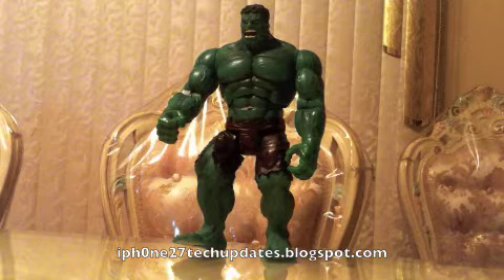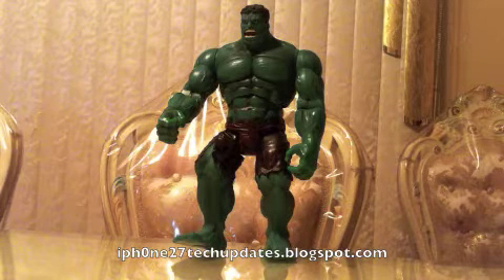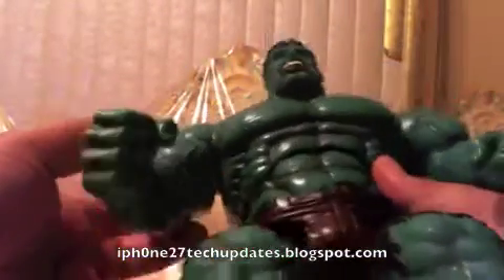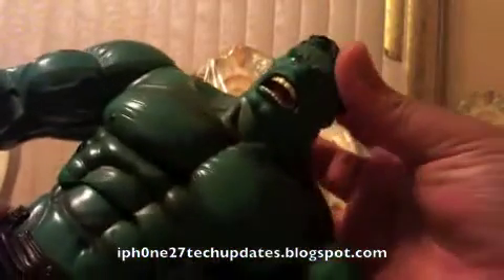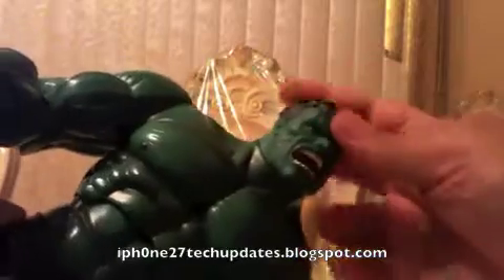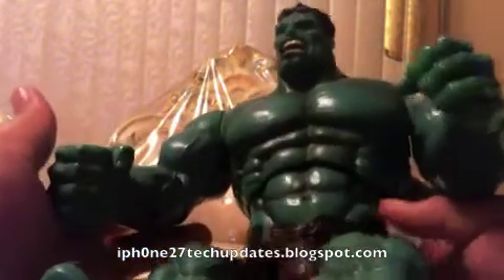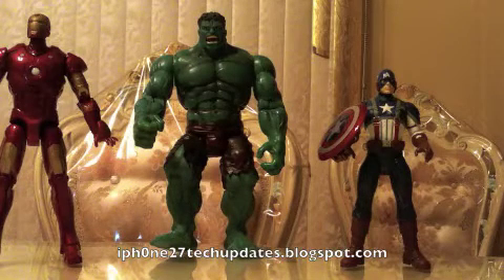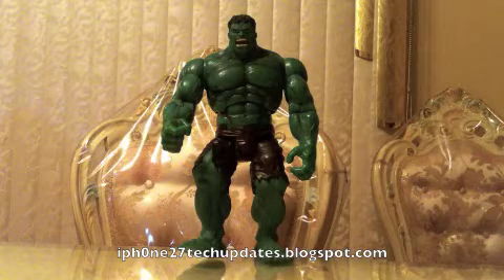Incredible Hulk Review